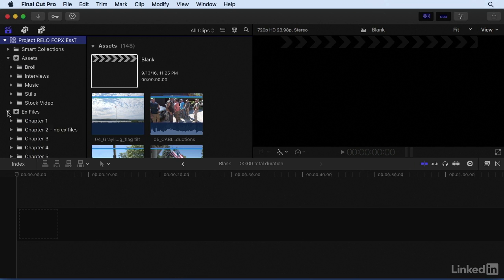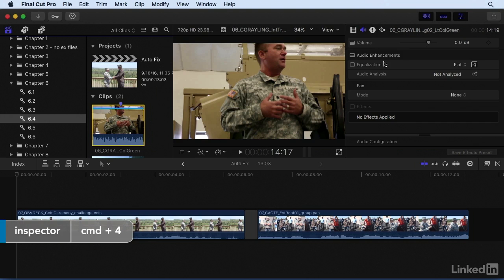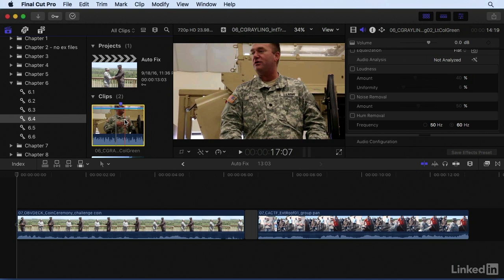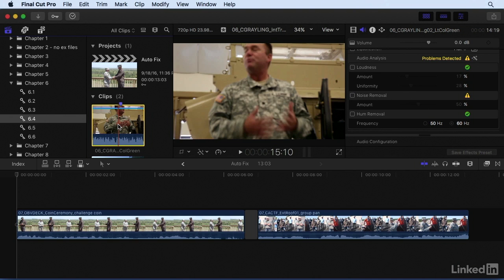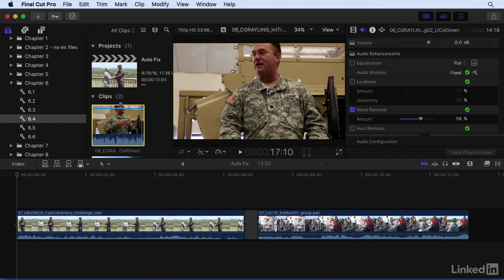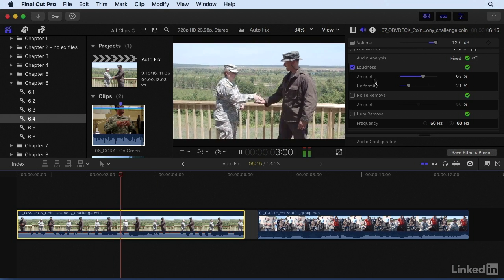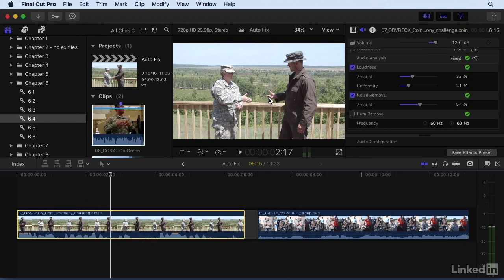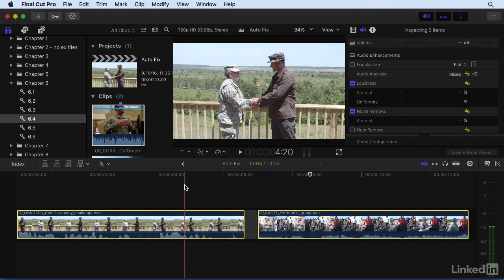032 Repairing audio problems automatically